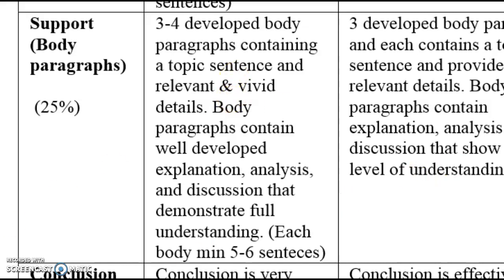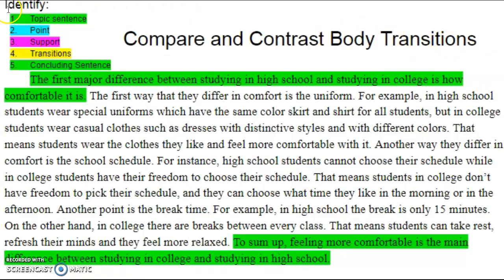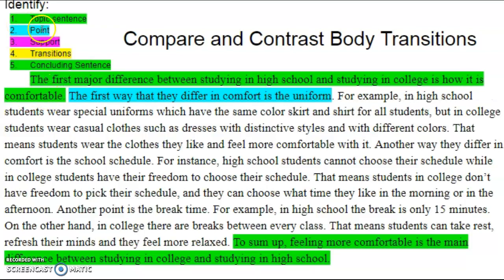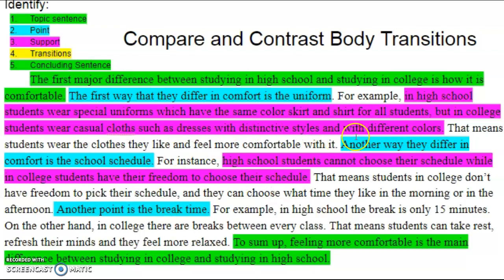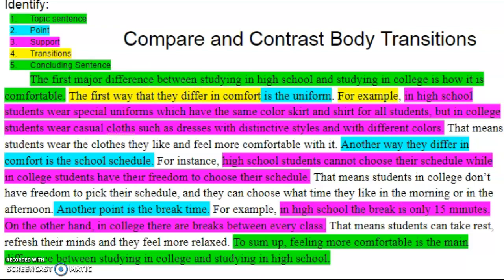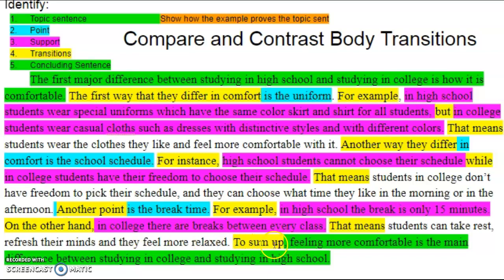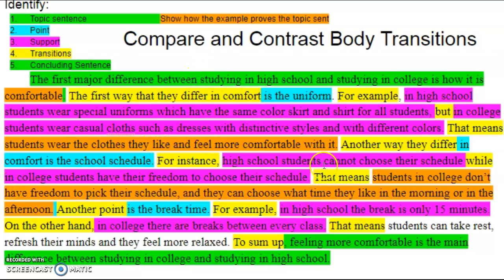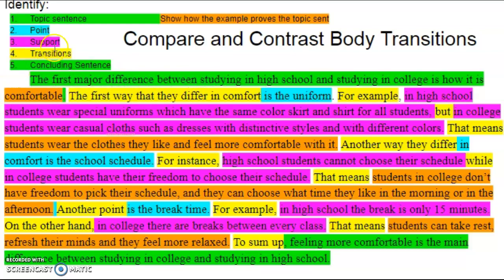Body Paragraph Rubric and Example